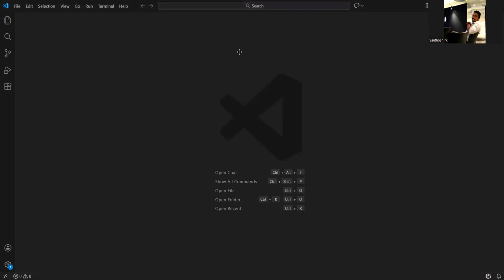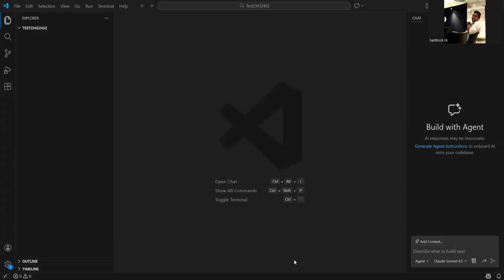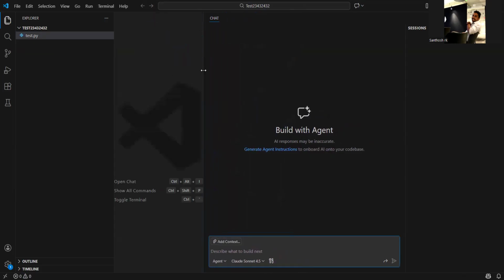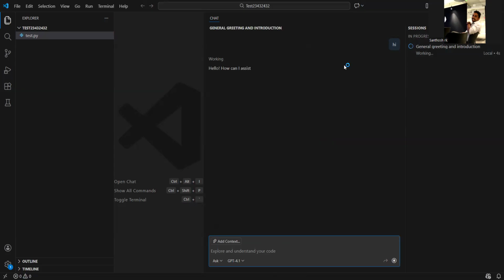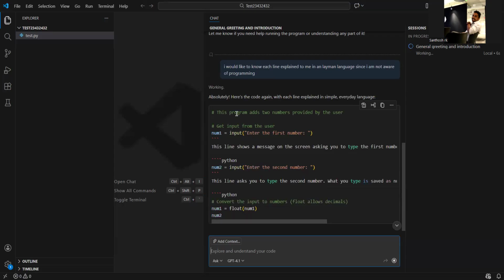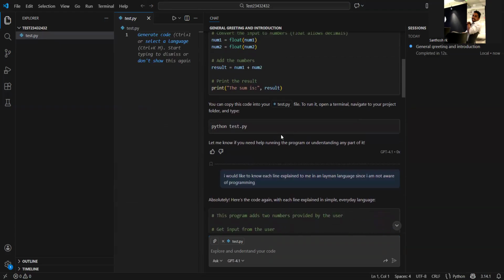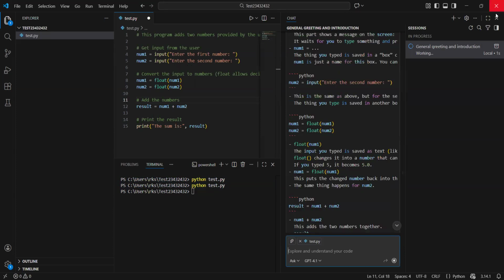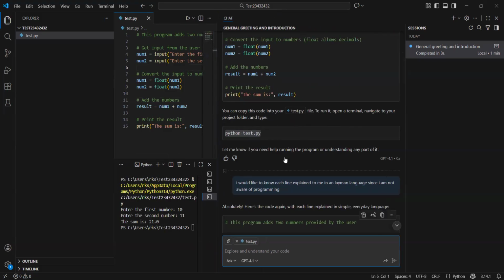GitHub Copilot for Python Programming | VS Code Tutorial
Used GitHub Copilot Ask to write a simple Python program in VS Code.
Watch how AI explains the code step by step.
This short shows how GitHub Copilot’s Ask feature helps generate and explain Python code in real time.
Perfect for beginners learning Python or developers exploring AI-assisted coding.

👉 Follow for more real coding demos and AI tools.